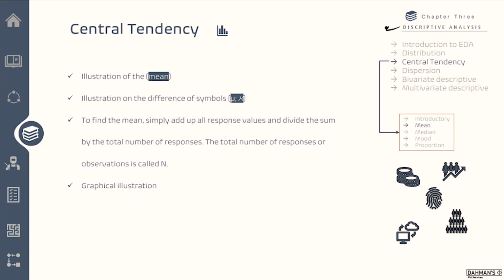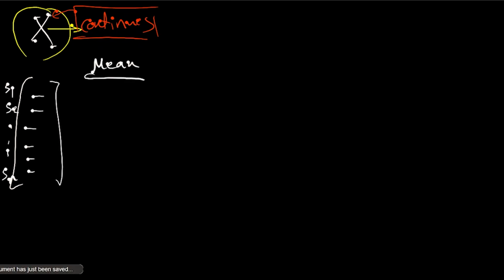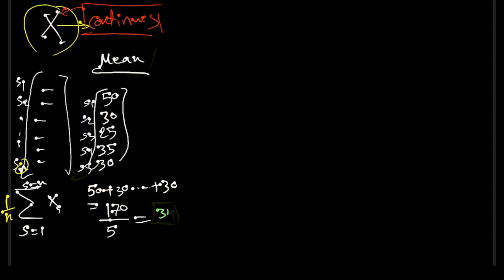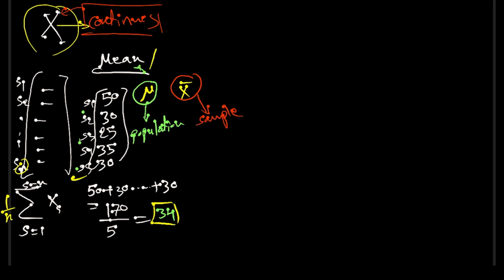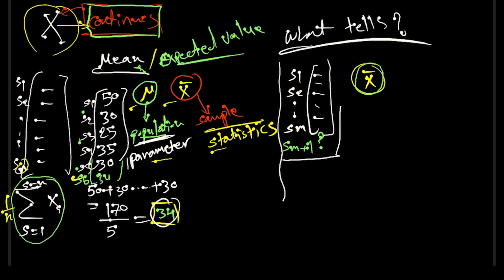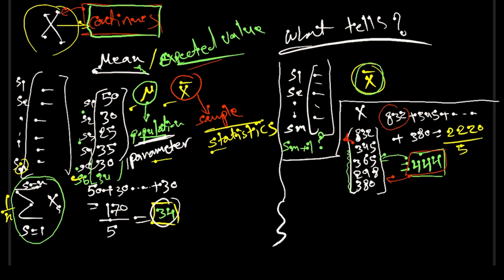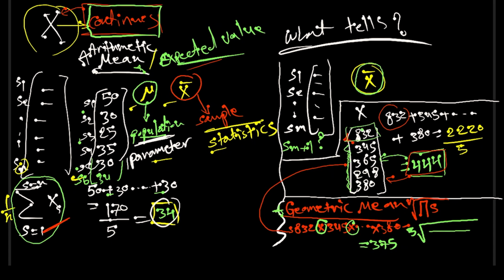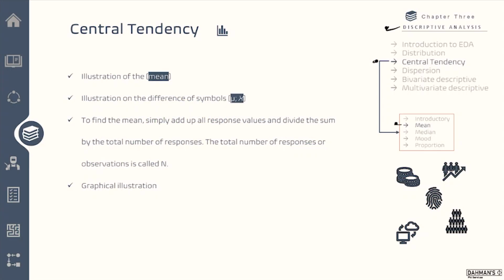Chapter Three- Central Tendency- Mean